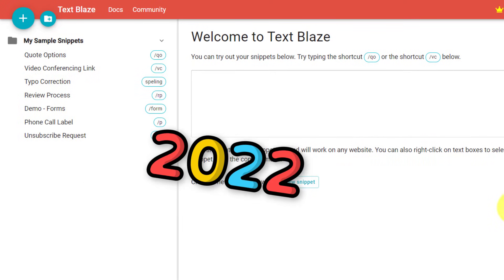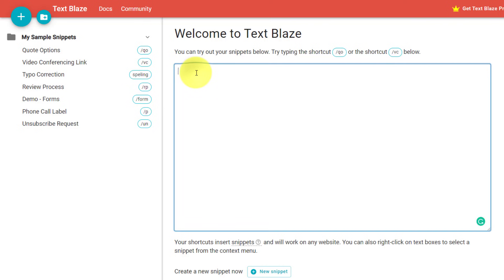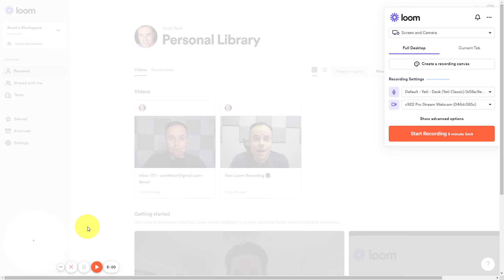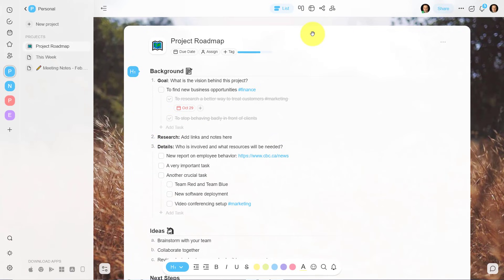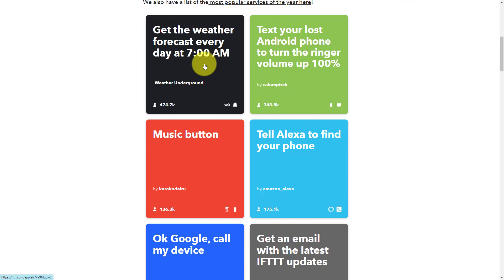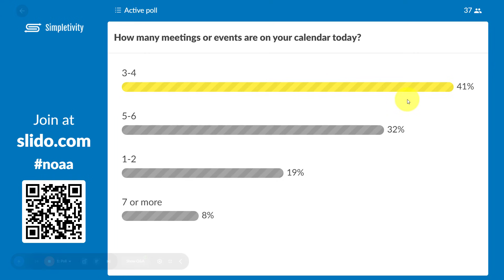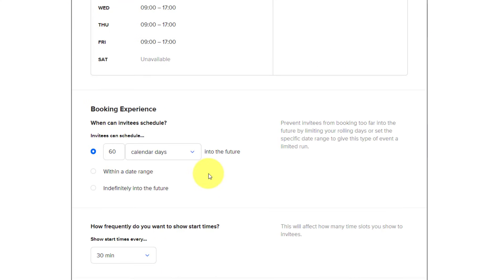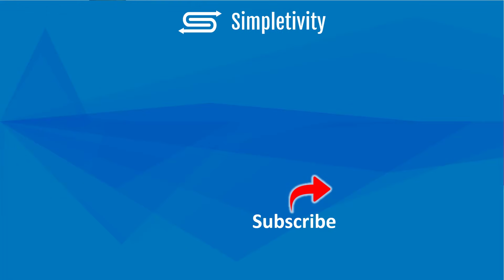7 FREE Apps You Need to Be Using NOW!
What apps are going to help you save time? Which productivity tools are a must-have in your toolbox? In this video, Scott Friesen shares 7 apps and websites that will save you both time, effort, and best of all, they're all FREE!

00:00 Text explanation
03:42 Easy video recording
06:37 Flexible project management
08:28 Connect apps together
10:36 Presentation live polling
12:58 Meeting scheduling
14:48 Content title ideas